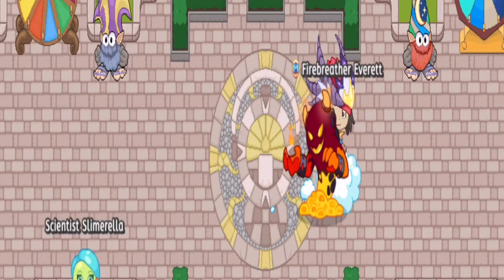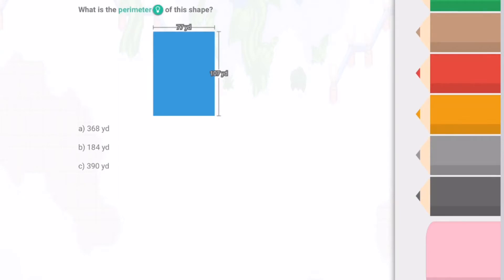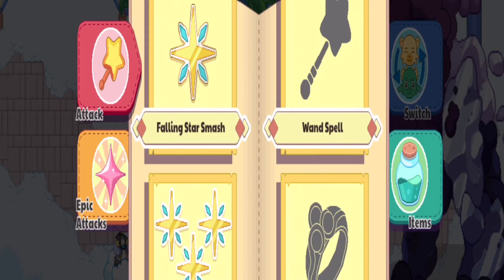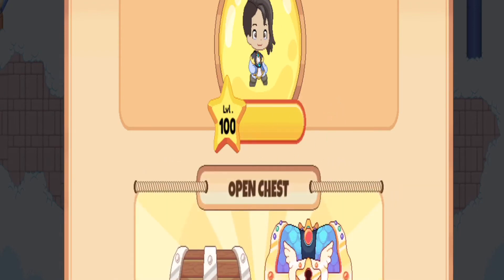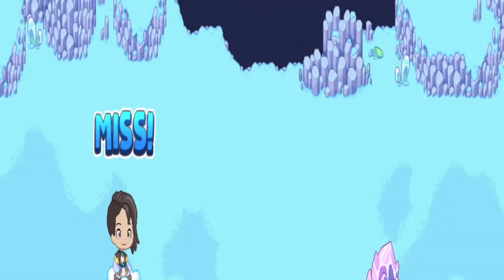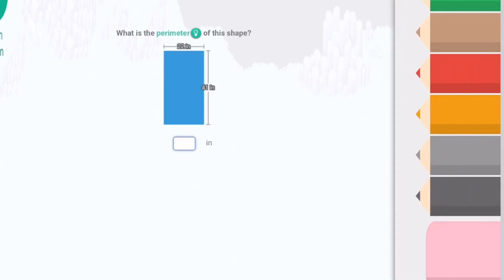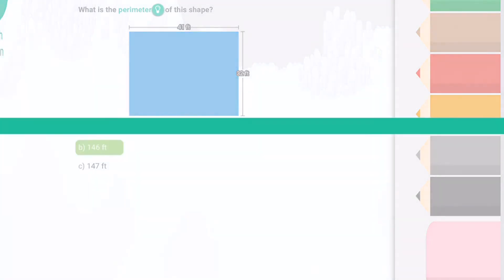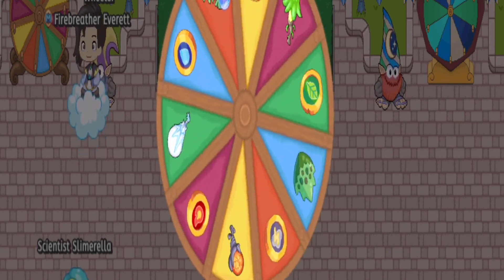Prodigy Challenge!!!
Today I will be doing a prodigy challenge. I have no armor and no pets. Can I win every battle?